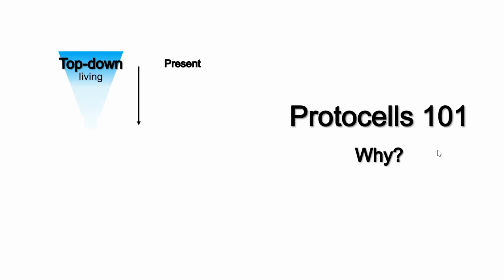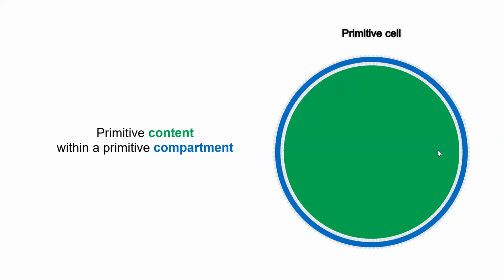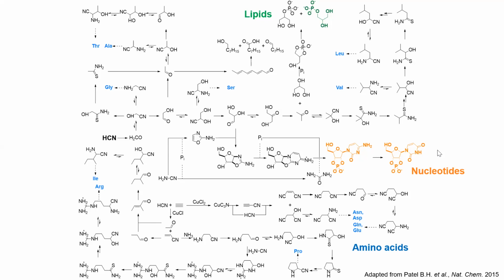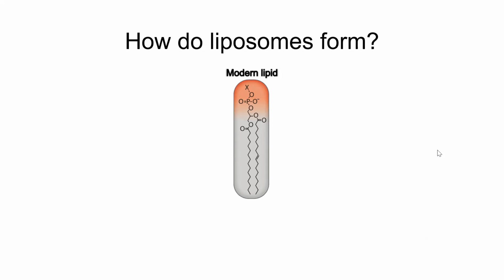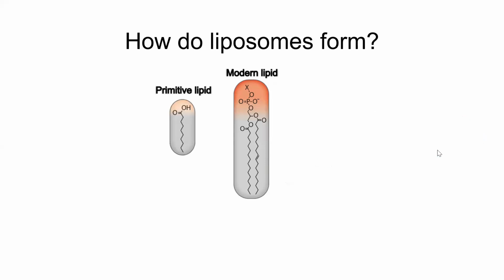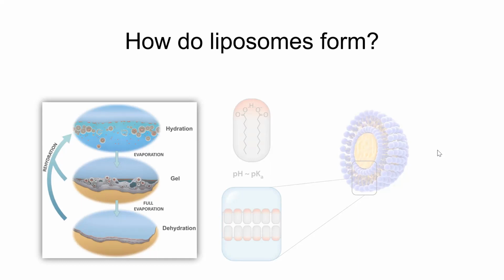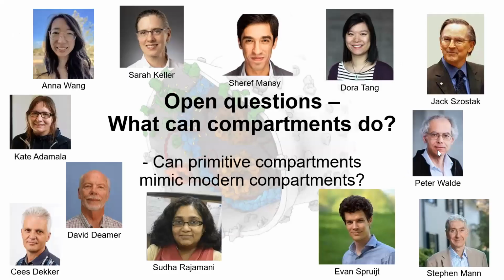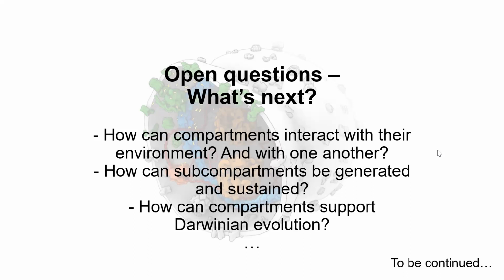Protocells 101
Dr Claudia Bonfio describes how primitive compartments could have formed on early Earth and what kind of prebiotic processes could have been hosted within them. She also discusses recent advancements in the study of primitive cells in the effort to connect prebiotic chemistry to modern biology.

Dr Claudia Bonfio is a Research Fellow at the Yusuf Hamied Department of Chemistry, University of Cambridge.